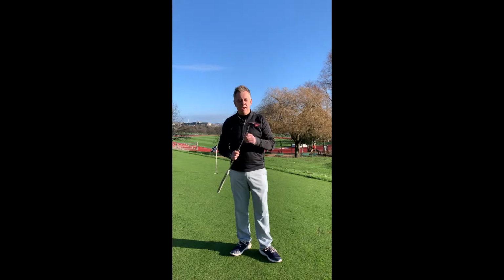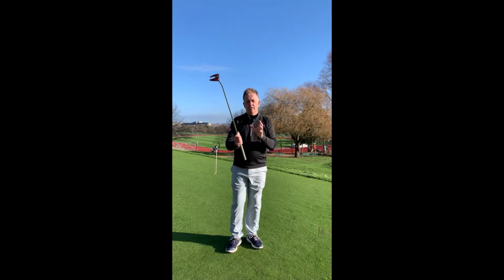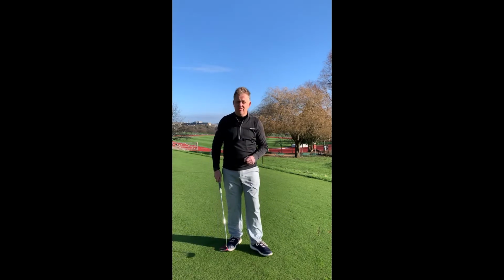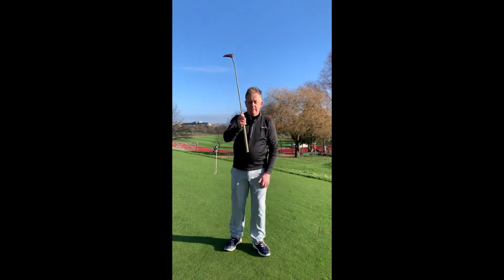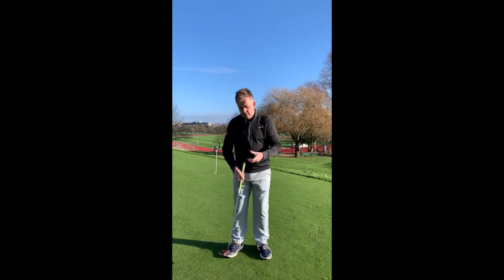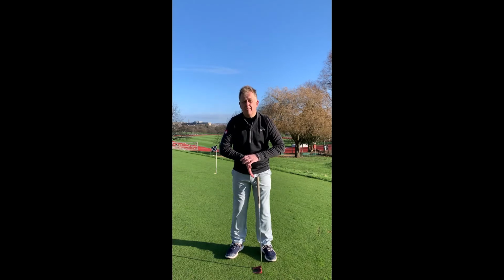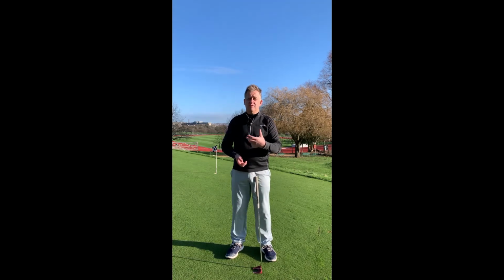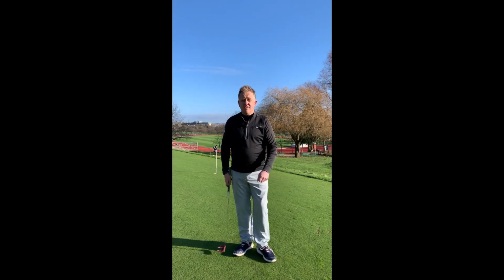putting grip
Quick overview of putting grip